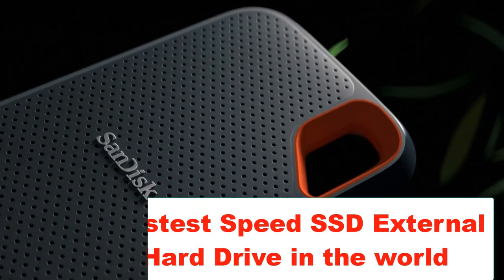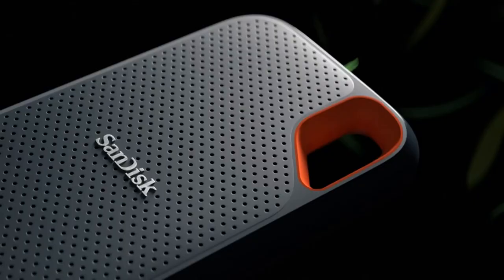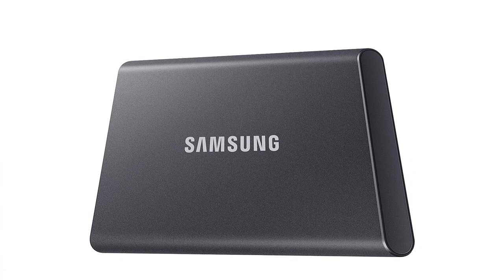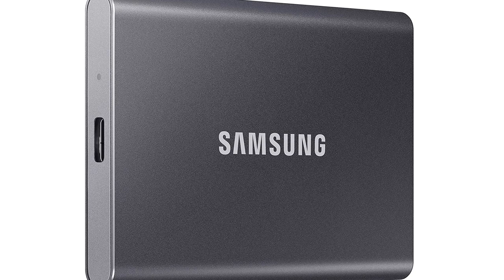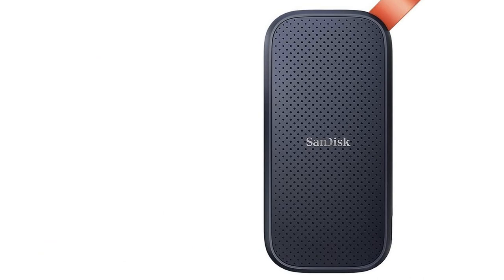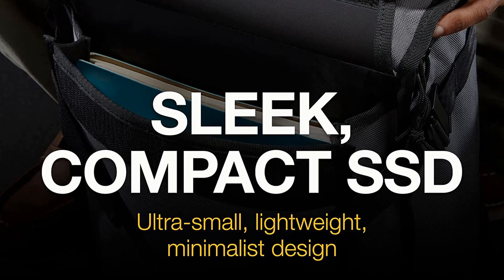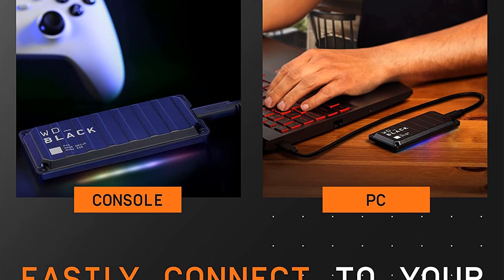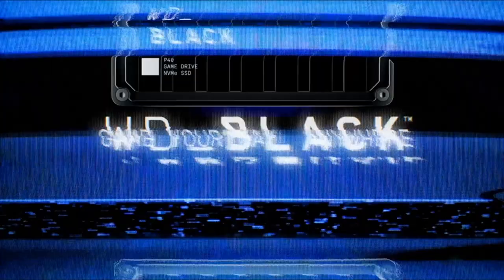Fastest Speed SSD External Hard Drive in the world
📌Product Link📌:
 📌 1. SanDisk 2TB Extreme Portable SSD
📌  2. SAMSUNG SSD T7 Portable External Solid State Drive
📌  3. SanDisk 2TB Portable SSD
📌 4. Seagate Expansion SSD
📌 5. WD_BLACK 1TB P40 Game Drive SSD

In this video, we listed the Fastest Speed SSD External Hard Drive in the world?  That are available on the market for their true quality, actually, I tried to make the list based on their popularity quality-price durability user opinions and more.